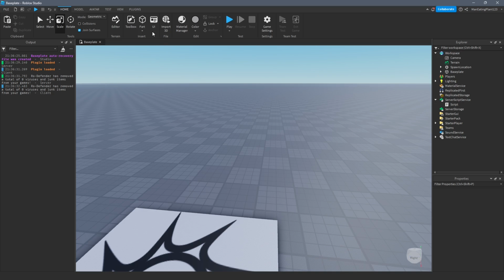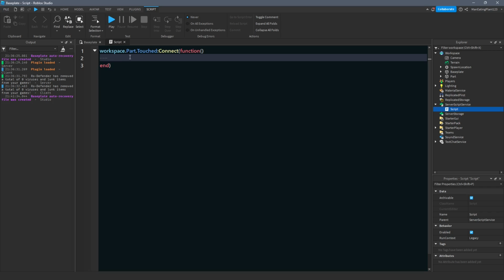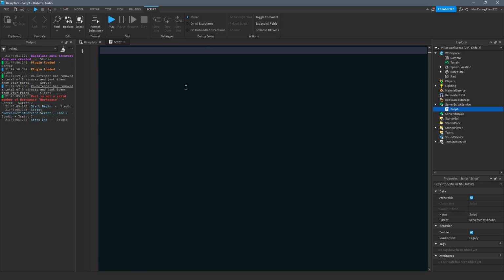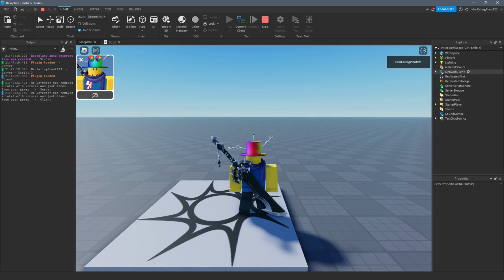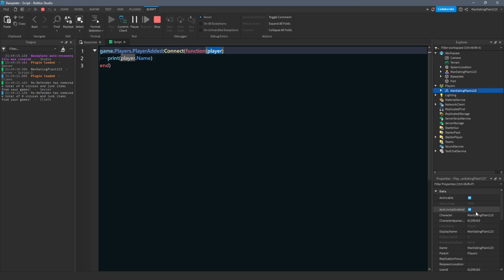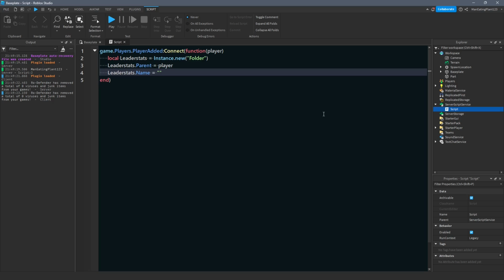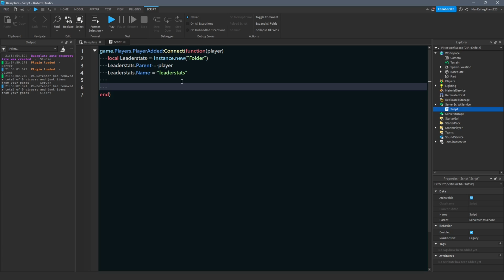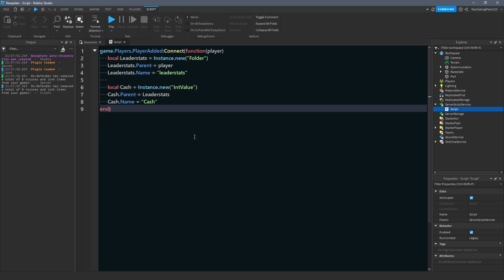How to script in Roblox Studio in 2024: Episode 10 - Leaderstats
In this episode we discussed the unique event attached to the 'Players' service, 'PlayerAdded', which connects a function every time the game notices a player joins the game, and we can pass one argument which connects to the player object in the Players service when someone joins the game. We used that fact to insert a folder into the player object and create a leaderstats for the player to see.

Chapters:

0:00 - Intro
0:33 - Recap
4:23 - Tutorial
12:36 - Outro